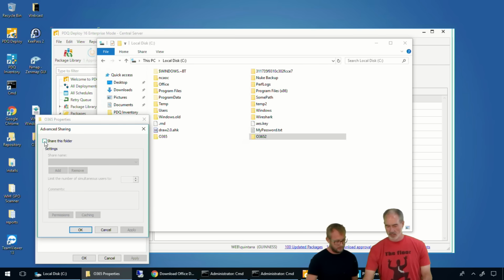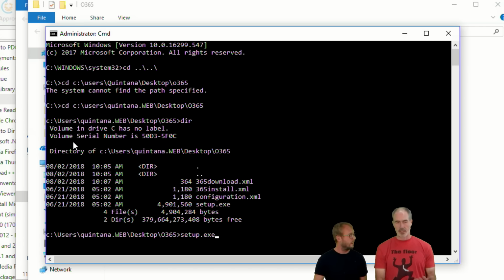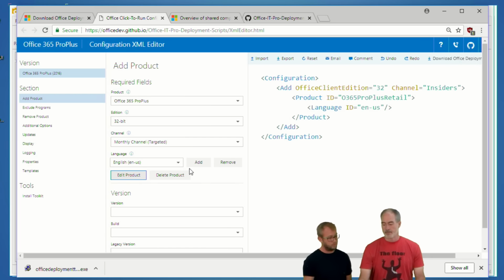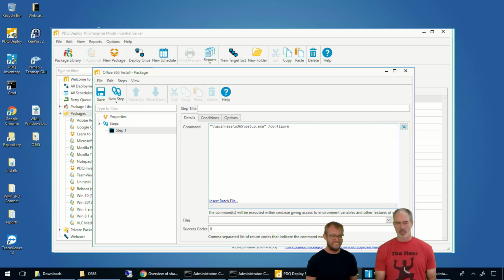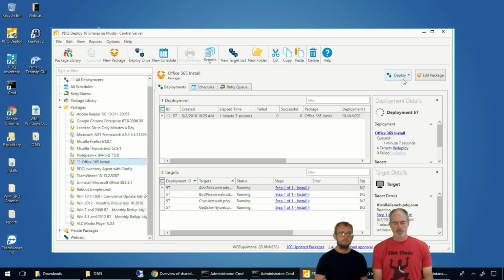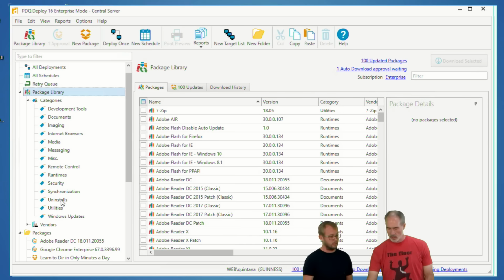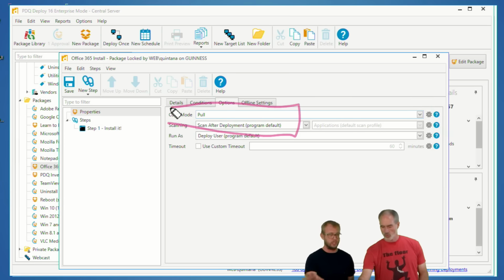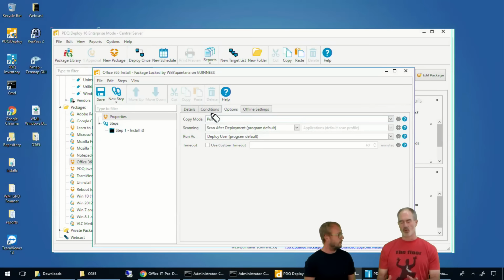PDQ Live! : Deploying Office 365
Create a share. :47

Download the Office Deployment Tool and then run/extract the tool to the share.
2:11

Copy the configuration XML file twice. 3:07

Download the source. 6:37

While we wait, prepare the 365install.xml file for use in our deployment package. 8:49

Change from branch attribute to channel attribute. 12:01
Monthly: Newest as soon as they are released (testing)
Targeted: Semi-annual channel (early standard adoption)
Broad: Semi-annual channel (standard adoption)
Insiders: Monthly Insiders updates (testing) QUESTIONABLE

Question: Will Office 2019 be a special case? I read somewhere that it will be click-to-run only, not MSI. How will that differ from the O365 install? 15:02

Once the download is complete, let’s look at the share and directory structure. 16:10

Prepare the PDQ Deploy package. 18:58
Create a command step
Add the appropriate success codes:
0,1641,3010 (success, success+reboot, success+reboot required)
Set the OS conditions
Set the Options: Deploy User (Interactive)

Question: What is required to change O365 channels, say from semi-annual to monthly? 24:48

Question: I have some users that already have Microsoft accounts using their work email. Will I encounter any problems once we go to O365? Will I have to create new ones? 27:47

Uninstall Office. 29:41

VBS Office Removal Scripts. 30:55

Question: How can we push out monthly security updates if we are on the semi-annual channel or monthly channel? Is it a full redeployment or can we just push the updates? 32:50

Question: Is auto-activation via the builtin OSPP.vbs script still supported in O365? We currently use this method for Office 2013. 34:24

Question: We deploy Office 365 with PDQ Deploy for a while now and I never got it to install faster than 20-30 minutes. Do you know if the installer may fall back to download the files if there is a problem with my share where I put the source files? 35:47

Question: For the "Broad" channel, are security updates applied immediately? 38:18

Question: Currently deploying Office 365 and one issues I have had is getting the icons to pin across the taskbar. They show up in start menu, but never appear on the taskbar as configured in the xml file from the config.office.com setup site. What am I missing? 39:05

Question: Can you use shared licensing on all users' computers? 40:32

Question: I currently have O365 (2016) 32bit deployed to all my workstations. I want to remove it and install a 64bit deployment. What's the best method to accomplish this? 40:53

Question: Is there a way to check applications installed in the settings for W10? Dell/HP laptops have "Microsoft Office Desktop Apps" that installs for each new profile. This conflicts with the actual Microsoft Office application unless uninstalled. 41:47

Question: What is the best way to completely remove older versions of Office without removing other products such as Project and Visio? 43:05